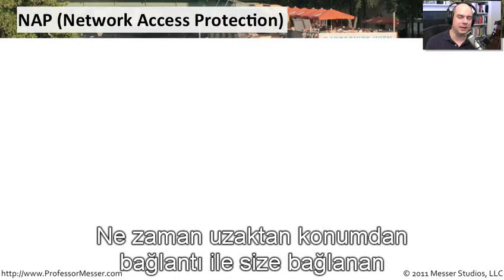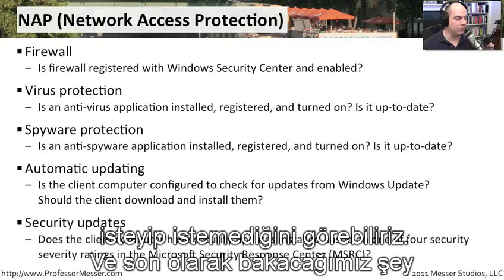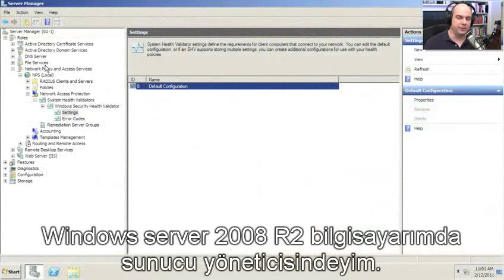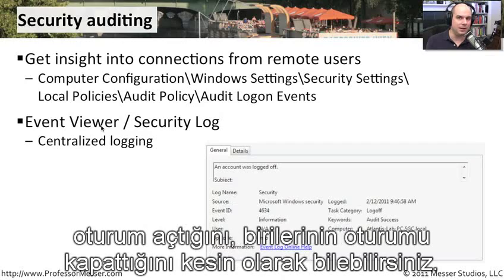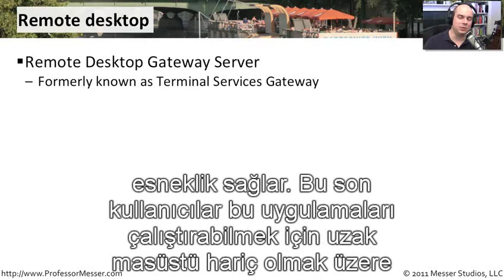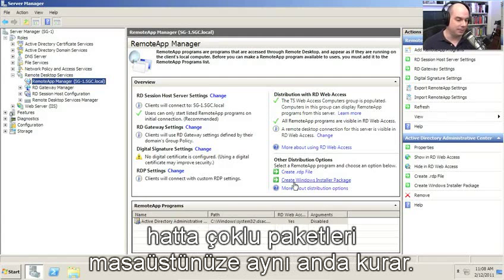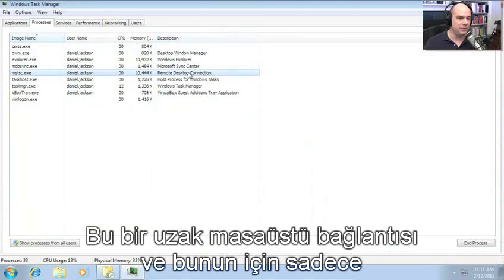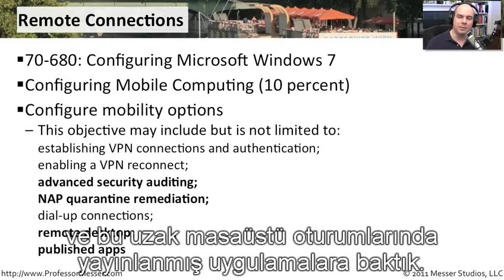Windows 7 Ders 6.5 - Uzak Bağlantılar - Bölüm 2